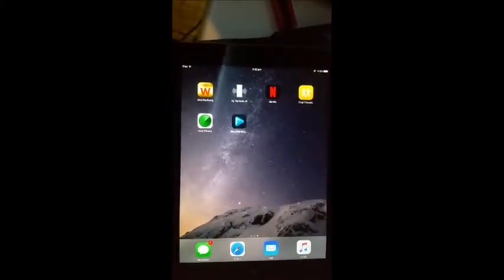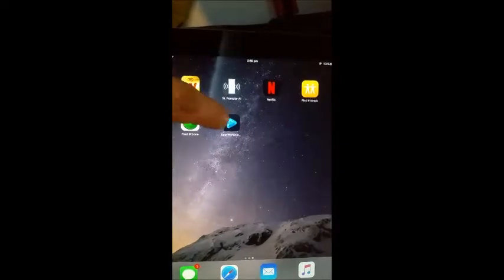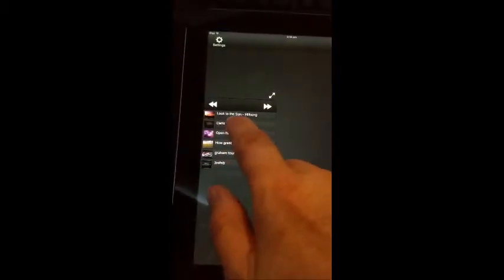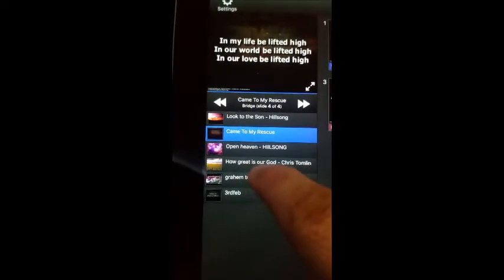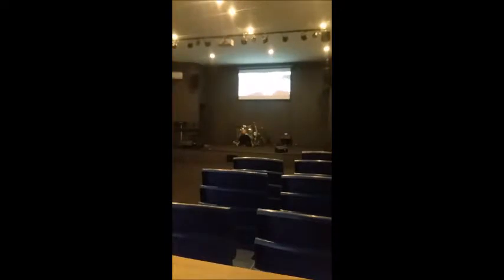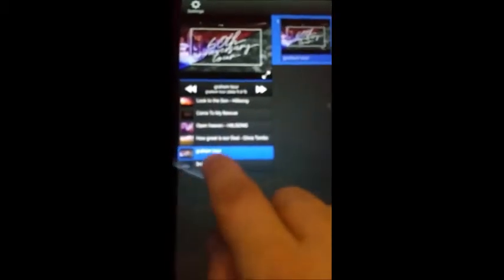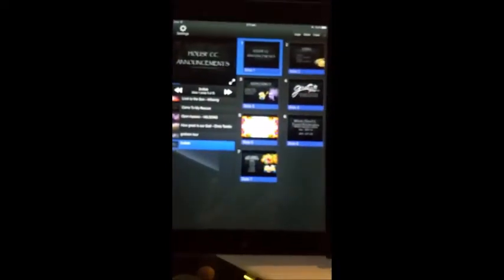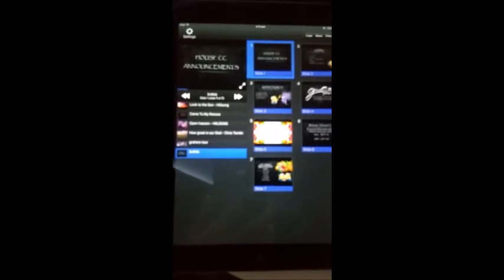easy worship remote